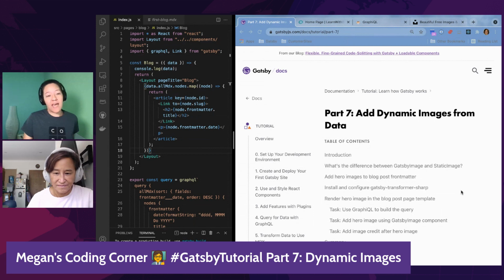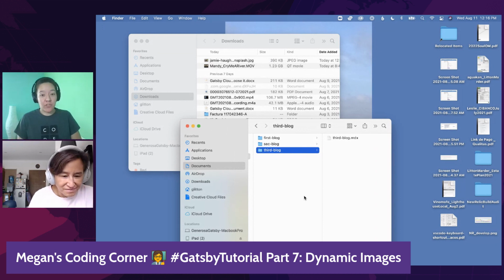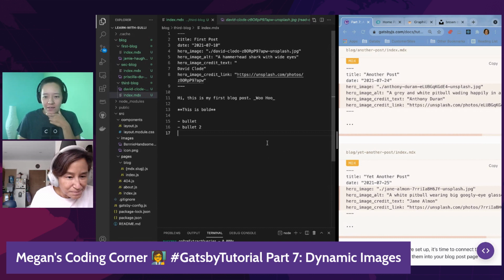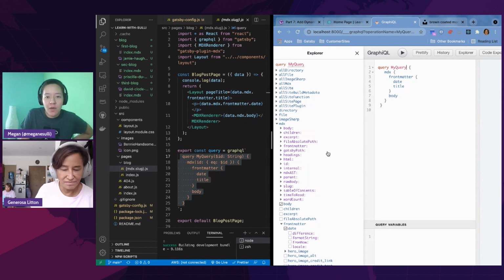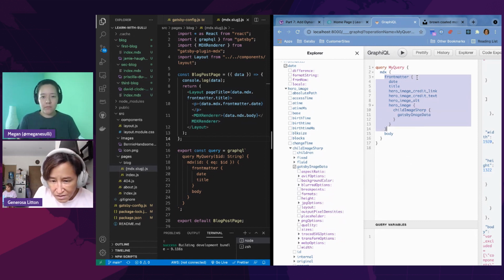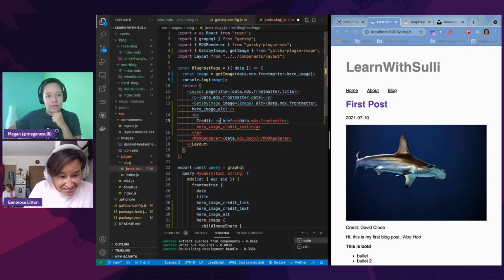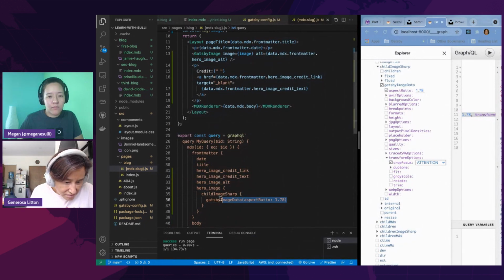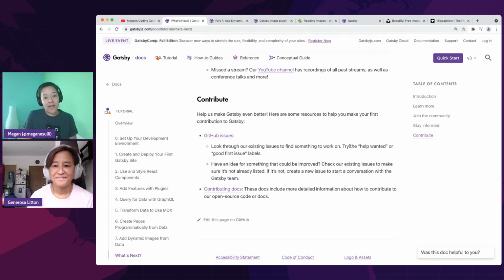Livestream | Megan's Coding Corner — Gatsby Tutorial, Pt 7: Focus on Adding Dynamic Images from Data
Don't cry because it's over, smile because it happened! While this seventh part of Megan's Coding Corner does signify the end of the series' guided tour of the re-vamped Gatsby Tutorial, there's no need to worry — you'll still find her, Generosa, and all your favorite Gatsbytes on Twitch and Twitter to lend a hand as you explore what you can bring to life with Gatsby.

In Part 7, Megan and Generosa will focus on adding dynamic images with gatsby-plugin-image. That's right! By the end of this video, you'll be able to use the GatsbyImage component to create images dynamically from data!

Join us LIVE on the Gatsby Twitch channel each week for more livestreams covering the latest Gatsby releases and demos and keep up with all our latest news by following us on Twitter @GatsbyJS! And, catch all the past on-demand videos here on this "Megan's Coding Corner: The New Gatsby Tutorial" Playlist anytime you need a refresher.